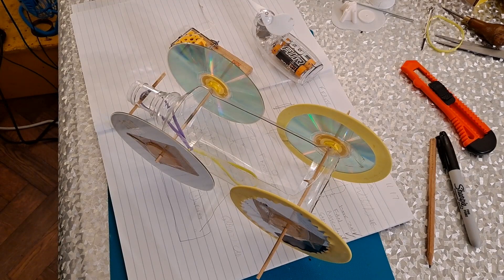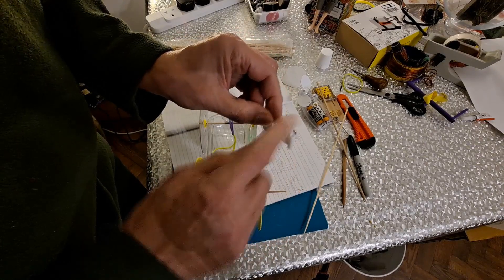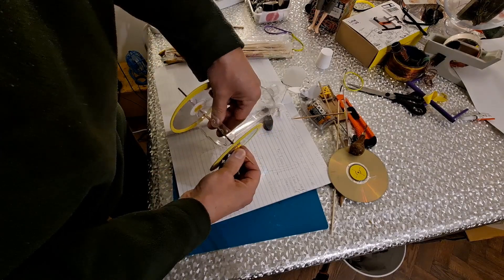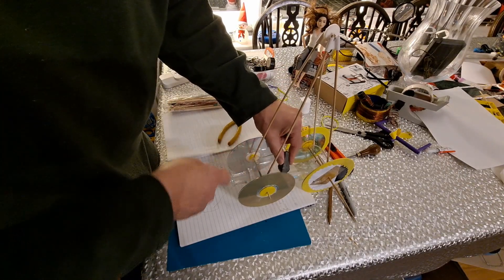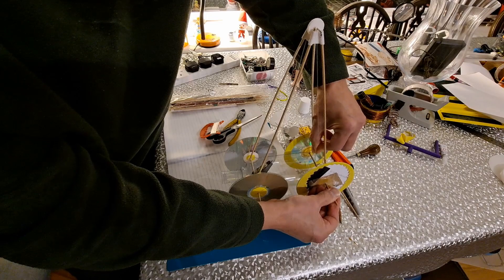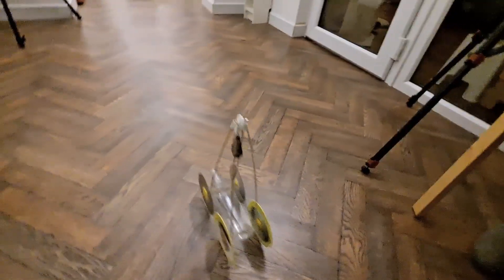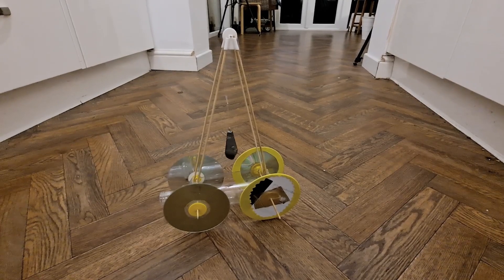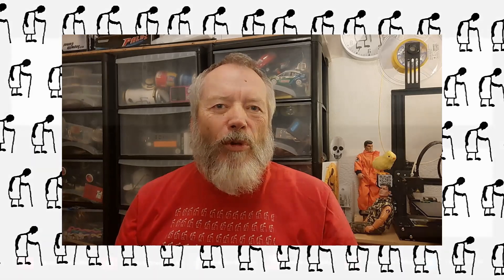Gravity powered Car from Oral B Mouthwash bottle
Components
Oral B Mouthwash bottle or any similar plastic bottle
3D printed parts or 8 plastic bottle caps
CDs or DVDs
BBQ skewers
Lead weight
Strong cotton or kite string

3D files for the Gripper CD hub 3.5 mm shaft